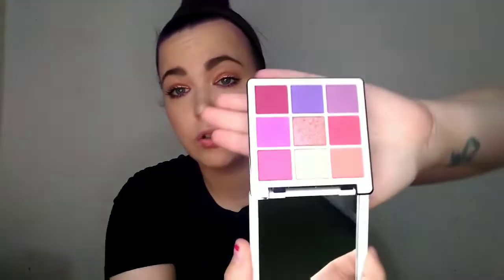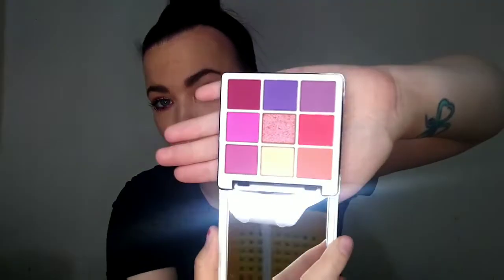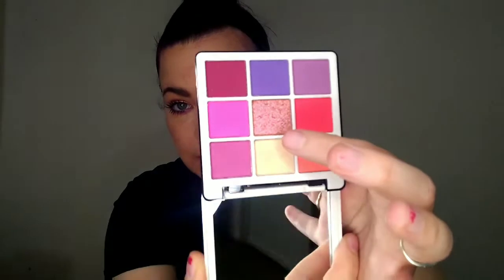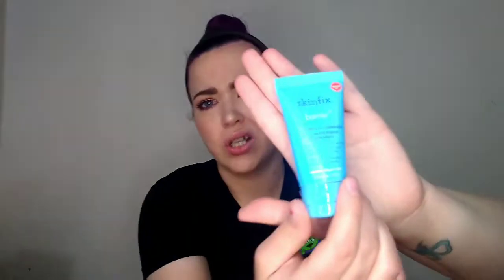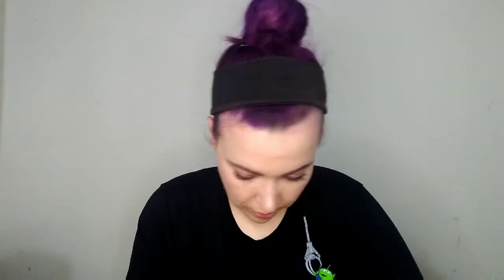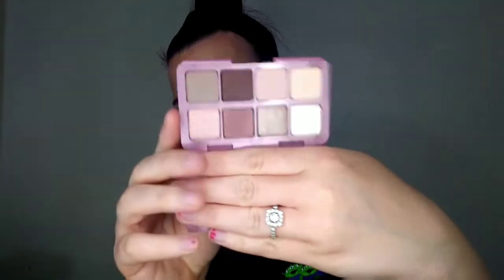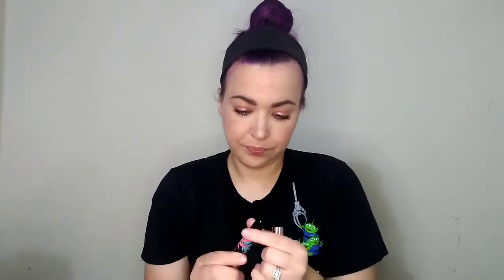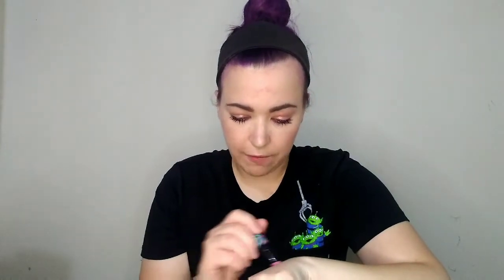Sephora & Ulta Birthday Haul!